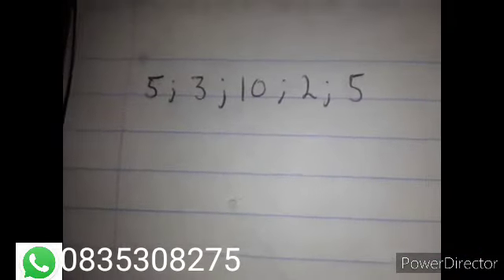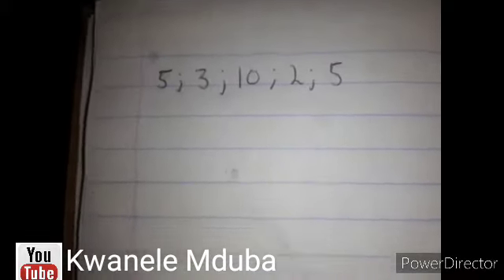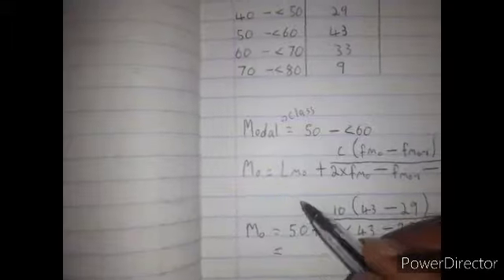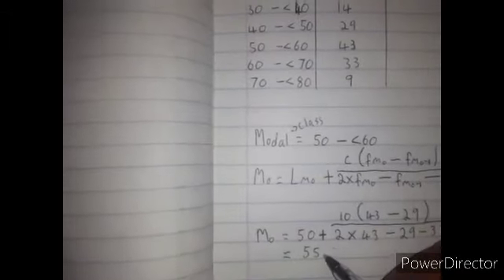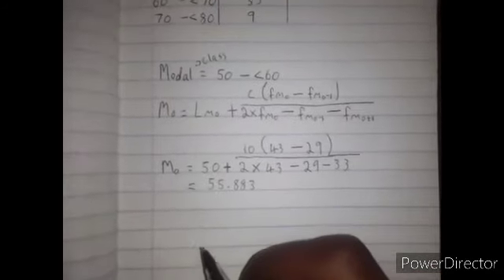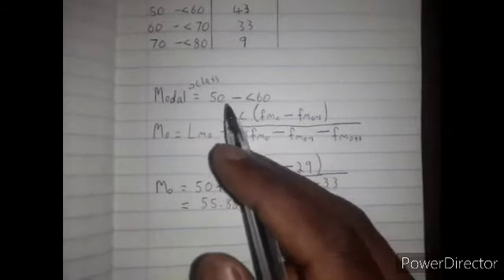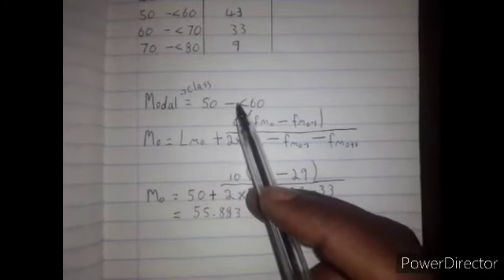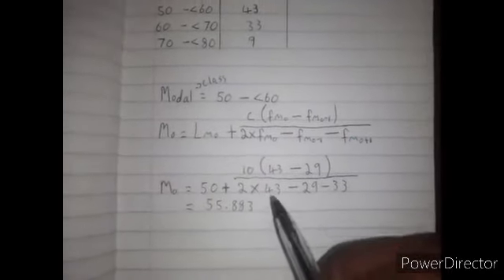Mode for grouped and ungrouped data (Statistics)| Quantitative Techniques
Measures of Central Location (Central tendency )

Credits:
Instrumental by Chris brown - Grass Ain't greener